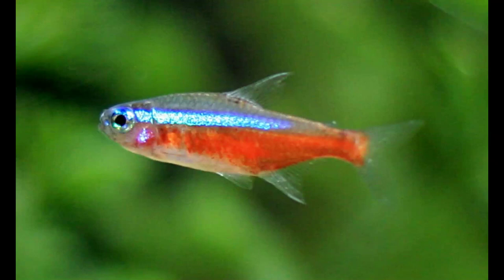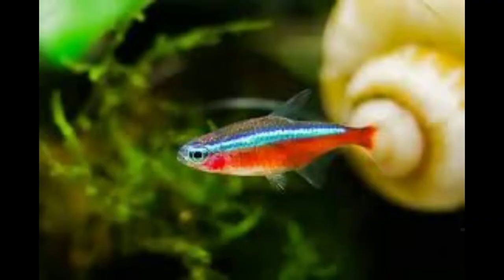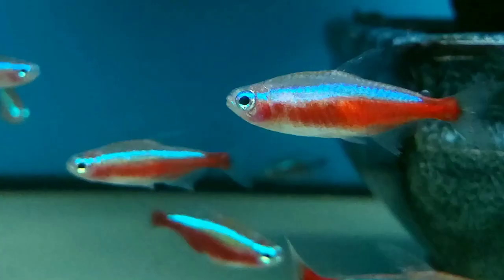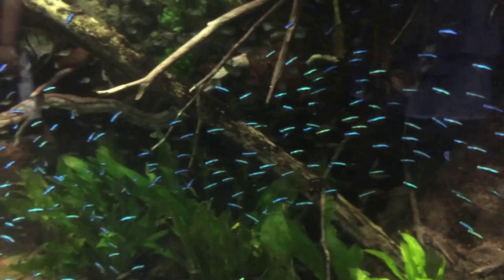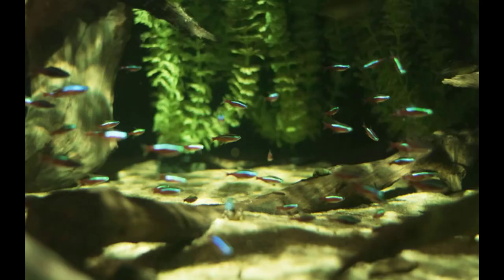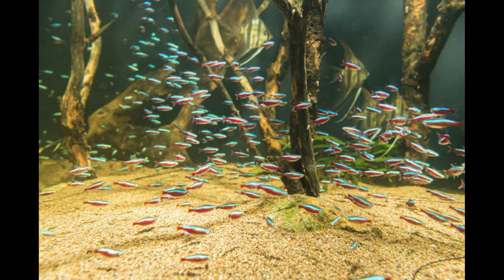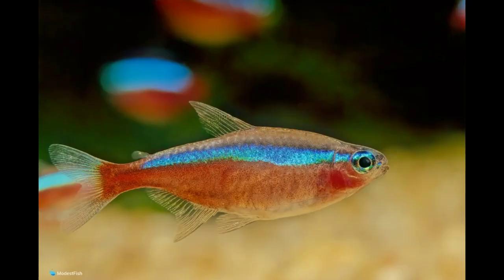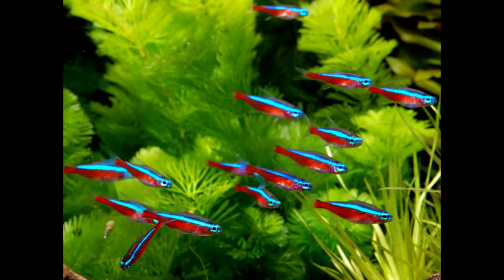CARDINAL TETRA FULL CARE GUIDE | HOW TO CARE FOR THEM | KNOW A-Z EVERYTHING